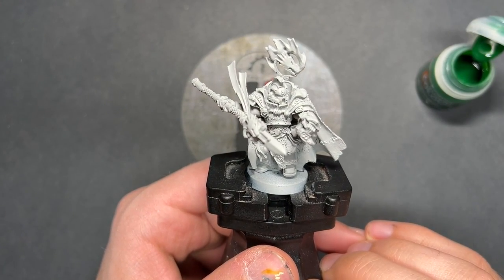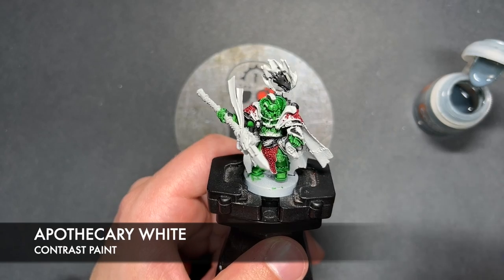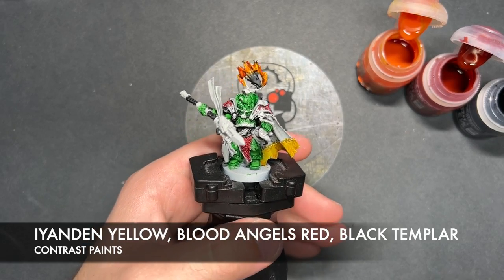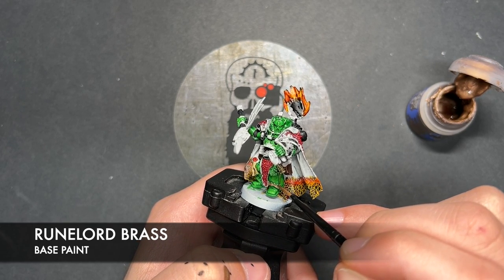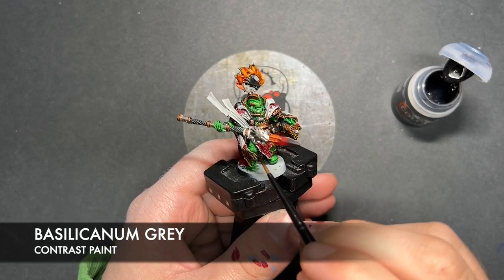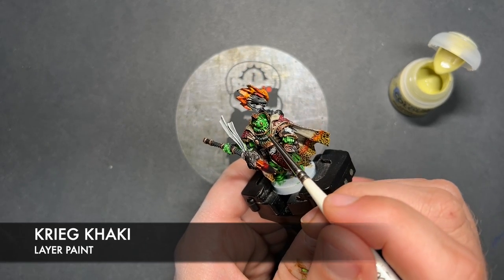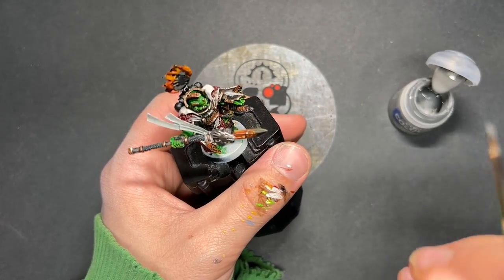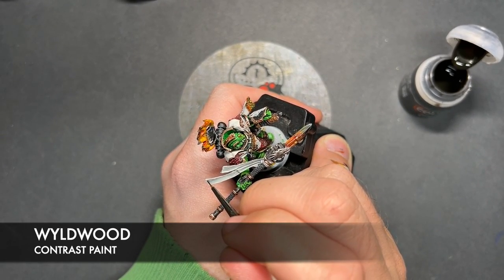Contrast+ How to Paint: Vulkan He'stan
In today's video, we're looking at how to paint Vulkan He'stan, Forgefather of the Salamanders.

Paints used:

Warp Lightning
Flesh Tearers Red
Basilicanum Grey
Black Templar
Apothecary White
Cygor Brown
Iyanden Yellow
Blood Angels Red
Skeleton Horde
Dark Angels Green
Gryph-Hound Orange
Darkoath Flesh
Wyldwood
Akhelian Green

Runelord Brass
Leadbelcher
Moot Green
Krieg Khaki
Canoptek Alloy
Yriel Yellow
Dorn Yellow
Dawnstone
Administratum Grey
Cadian Fleshtone
Baharroth Blue
Corax White

Contrast Medium